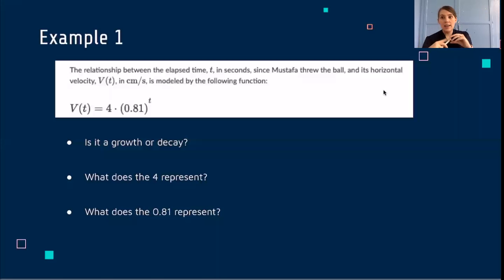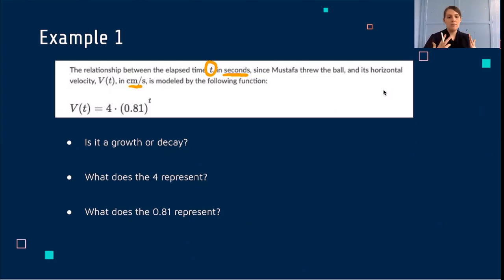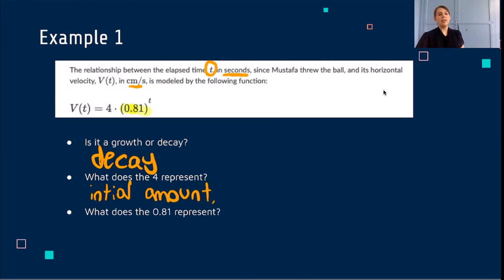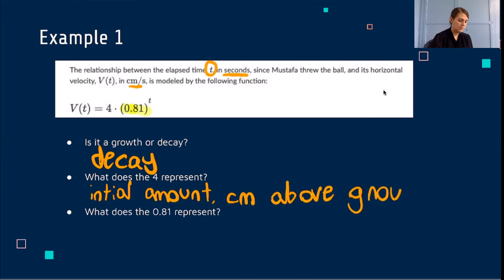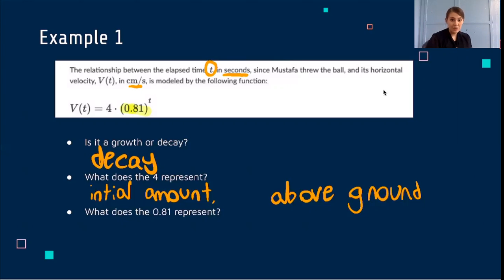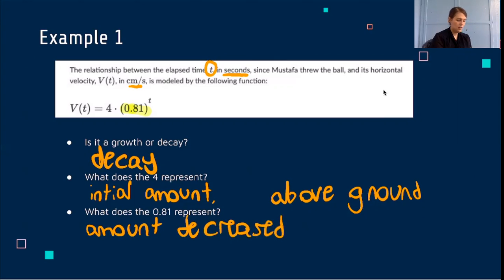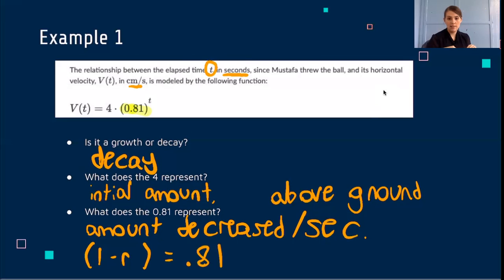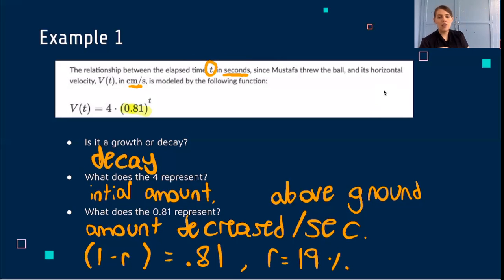Exponential Models Example 1